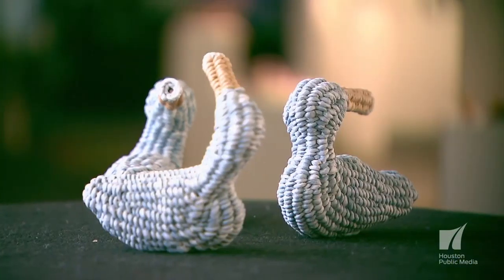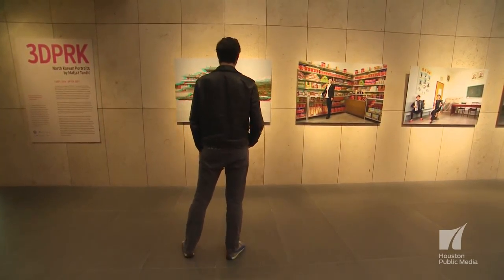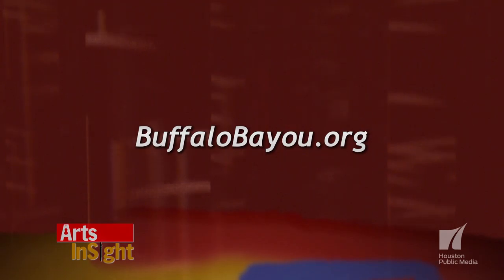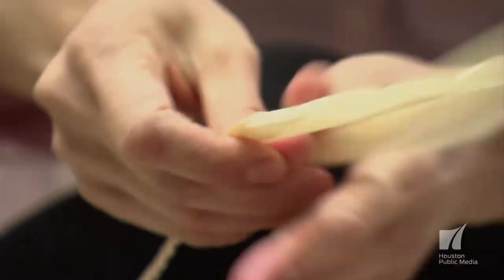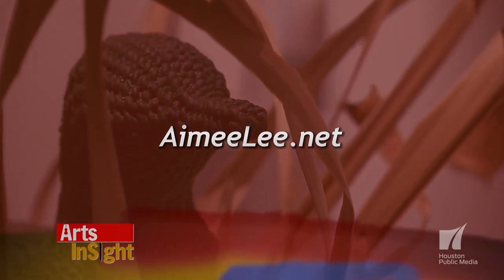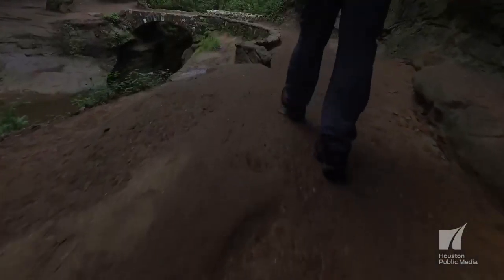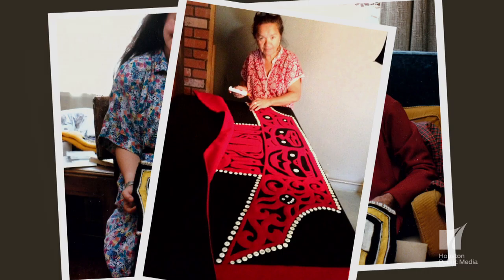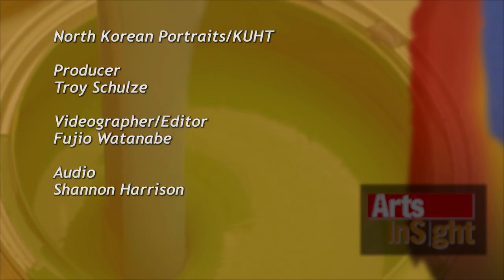Arts InSight: Underground Rain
Houston gets a rare, three-dimensional glimpse at the people of North Korea. Then, travel beneath the city's surface for a one-of-a-kind visual experience inside the cistern. Episode #516 originally aired on February 3, 2017.